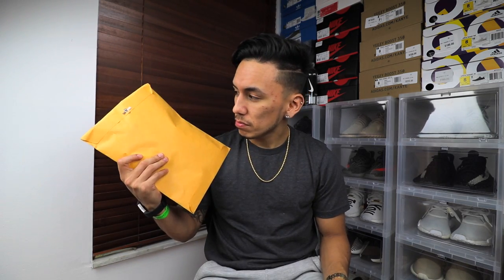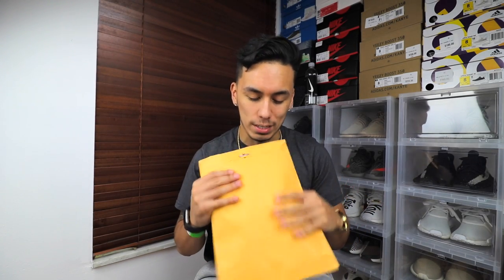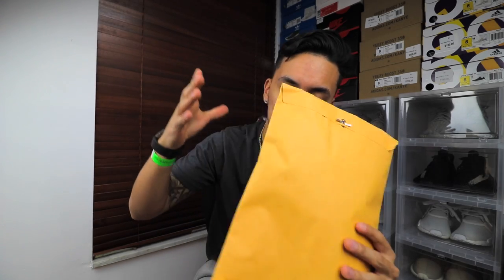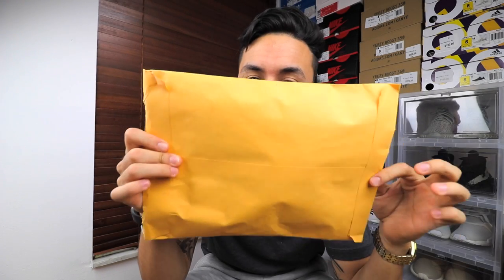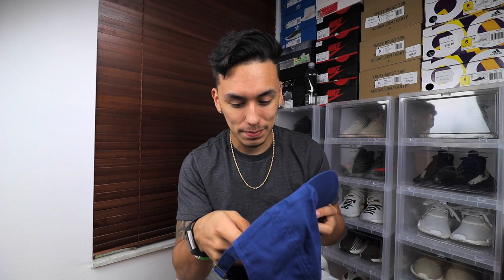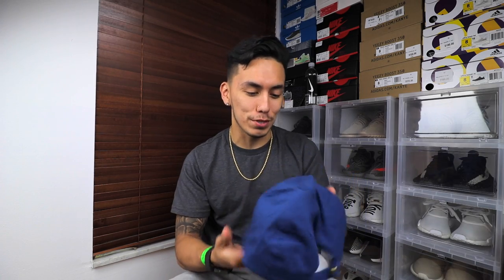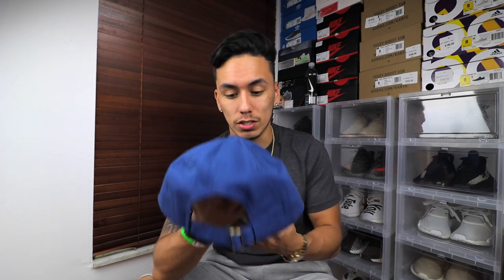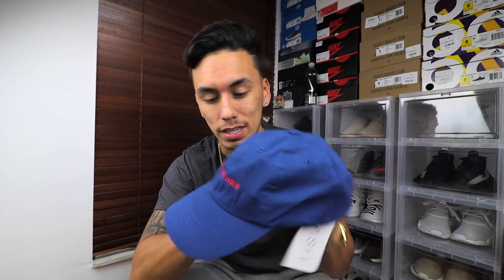SICK FAN MAIL UNPACKAGING